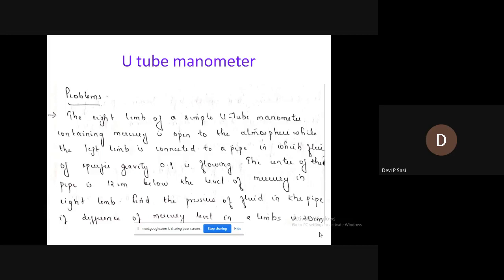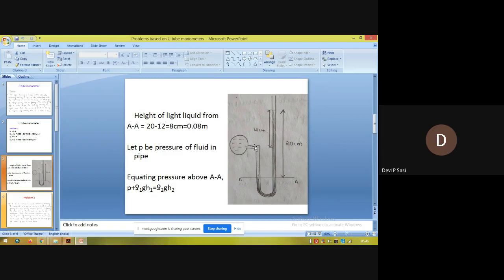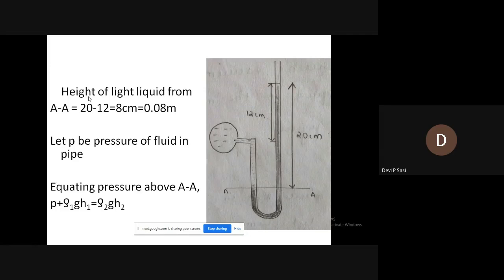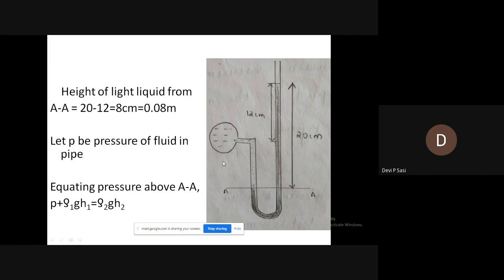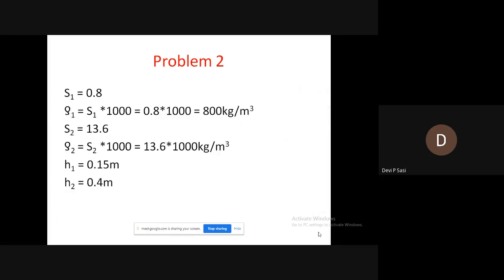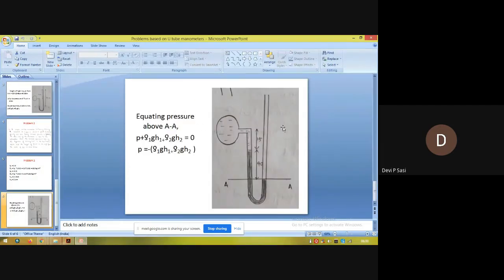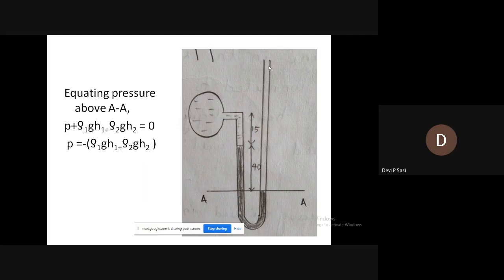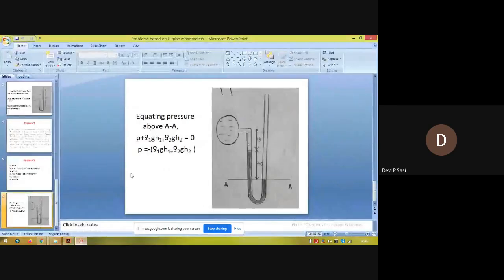FM Video 4